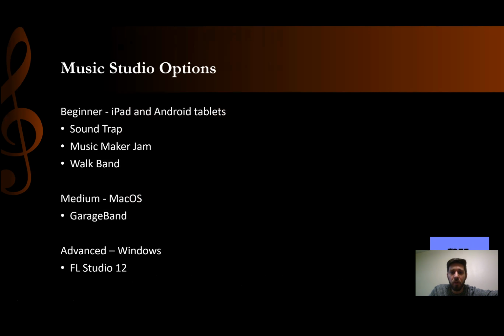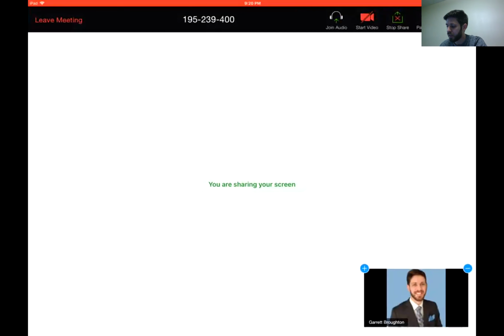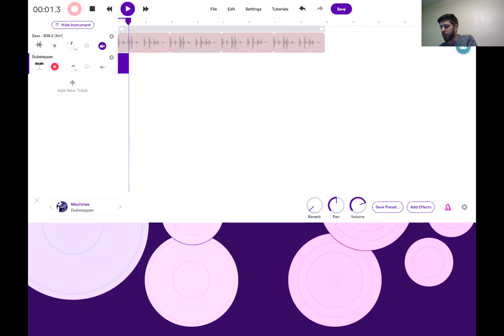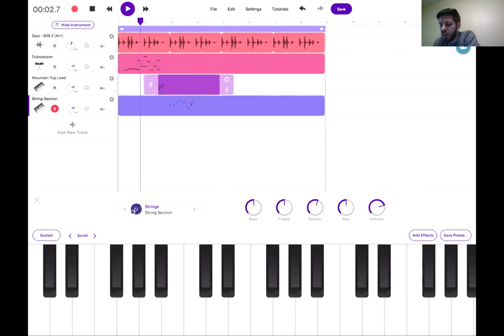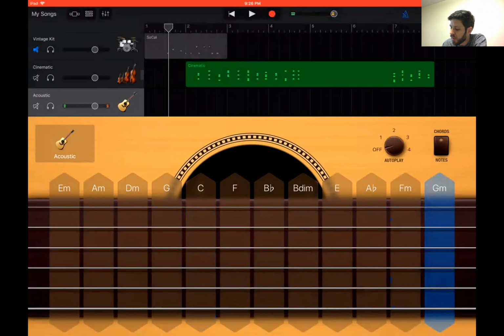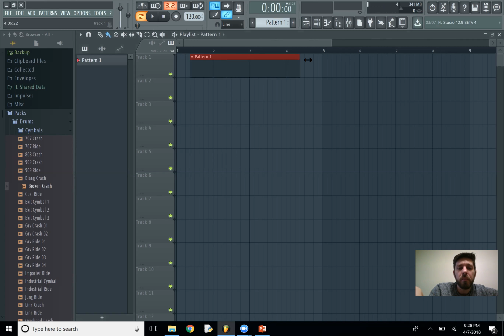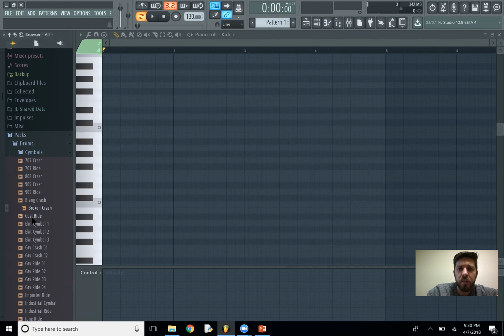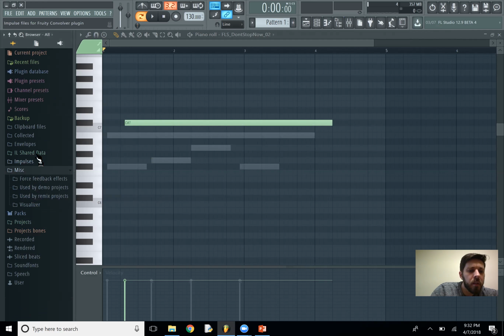Music Studio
I'll demo Sound Trap, Garage Band, and FL Studio

Thumbnail Designed by Freepik